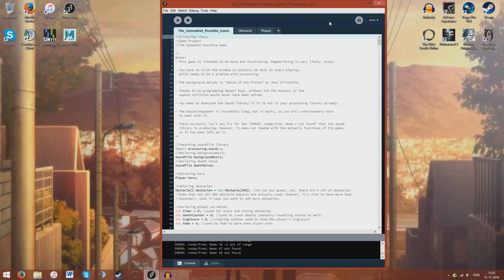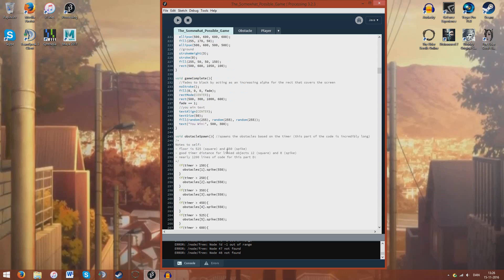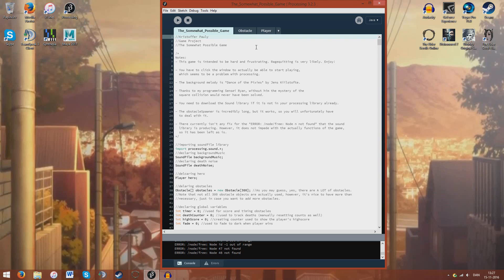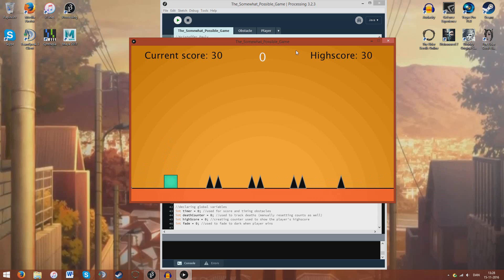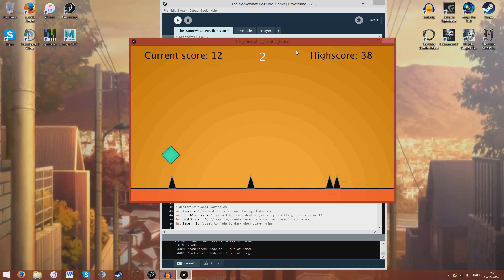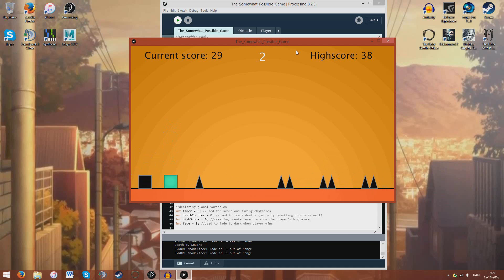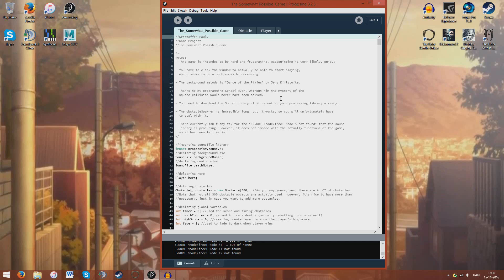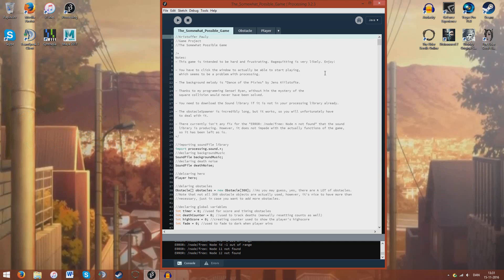Processing - The Somewhat Possible Game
Melody: Dance of the Pixies - Jens Kiilstofte

Link to the Processing website (if you are interested in downloading it)

Link to sketch file, if you want to play the game (keep in mind you need Processing installed for it to work)

I'm currently studying Medialogy (Media + technology) at Aarhus University in Copenhagen, and in our programming course we have a game-making project, and this is basically what I made for that. It's an homage to "The Impossible Game", joking titled "The Somewhat Possible Game", and it functions very much in the same way.